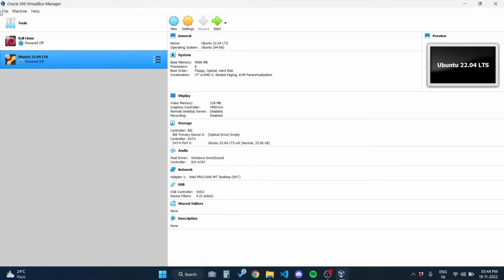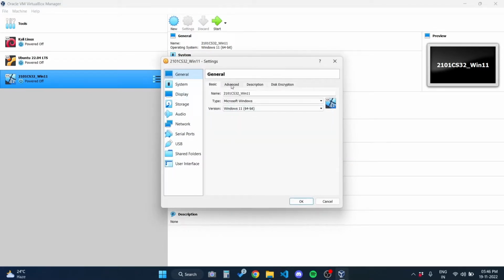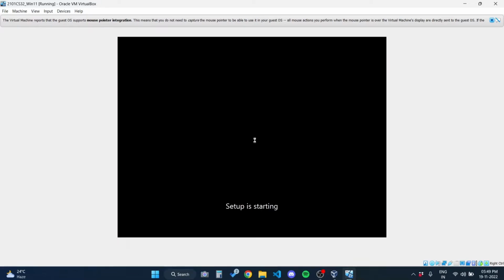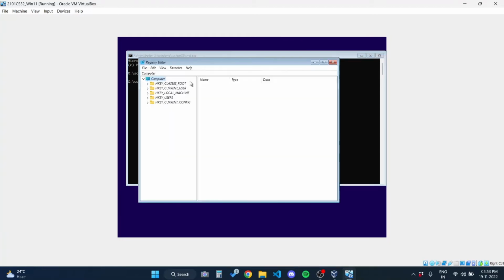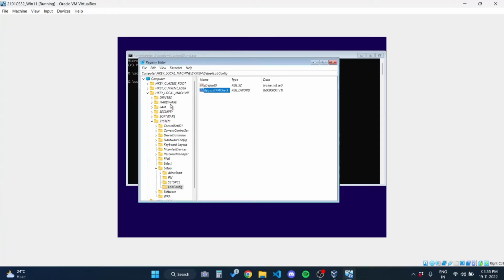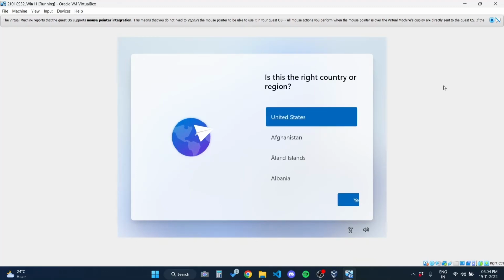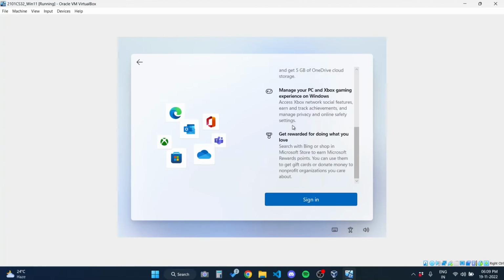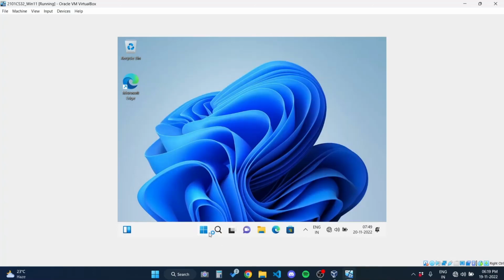Install Windows 11 in VirtualBox Walkthrough - 2101CS32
Harsh Loomba
2101CS32
IIT Patna